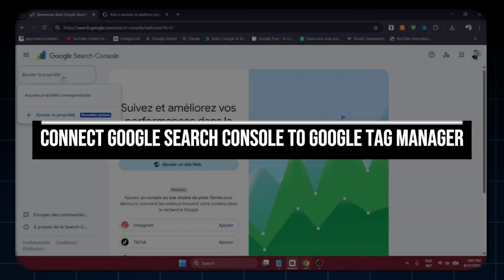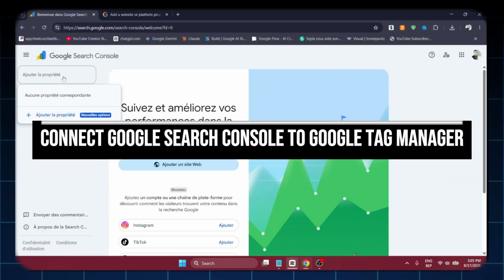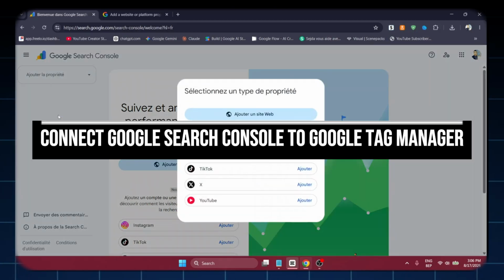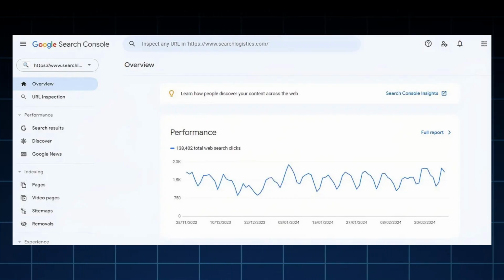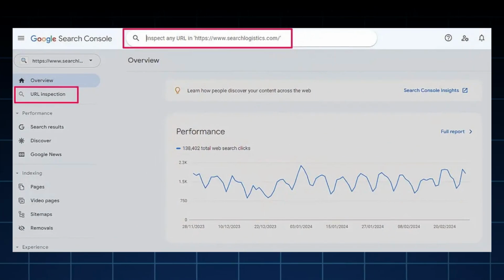How to Connect Google Search Console to Google Tag Manager